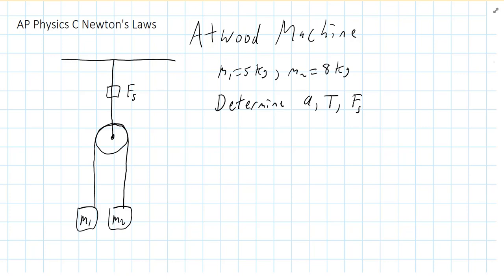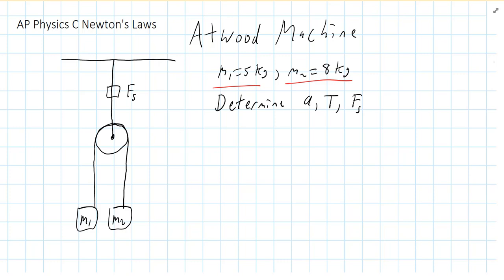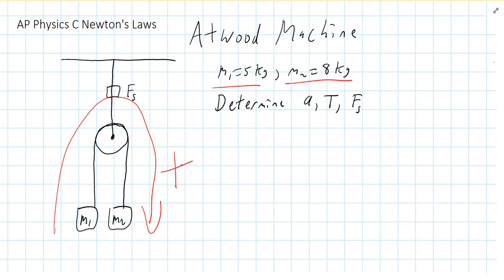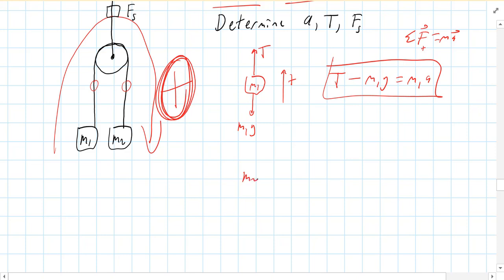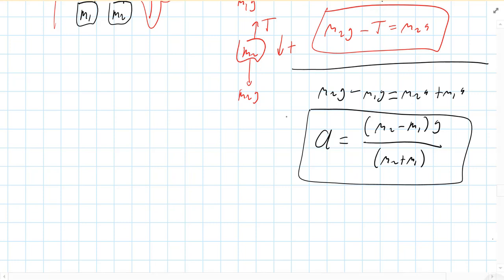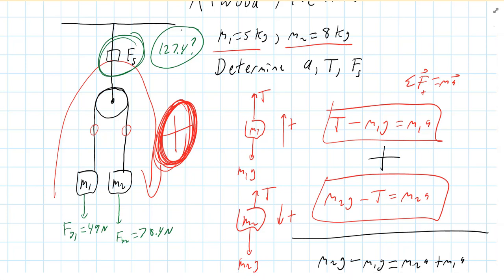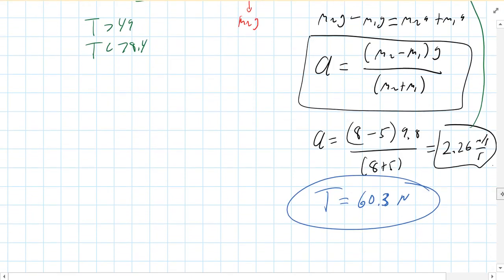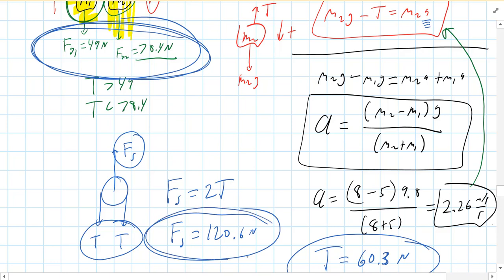AP C Newtons Laws Part 06 Newtons Second Law Atwood Machine